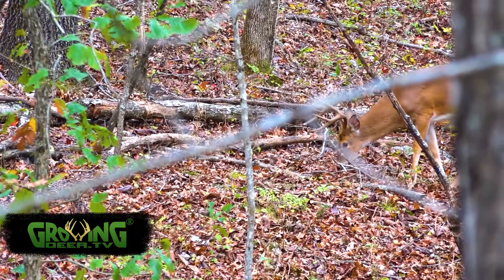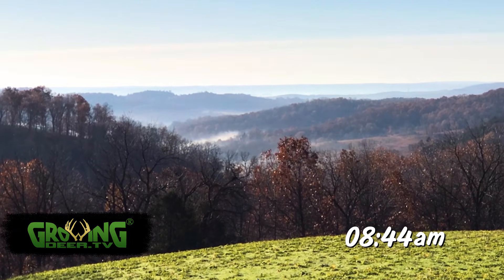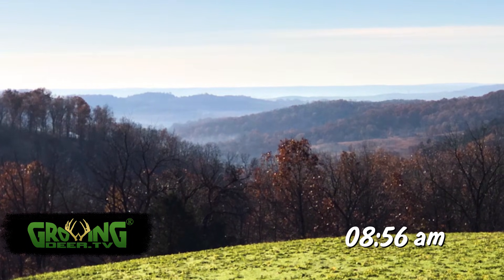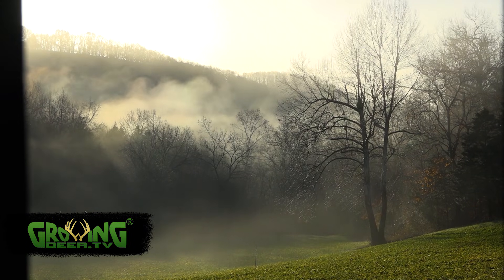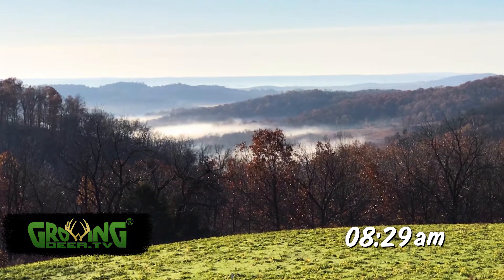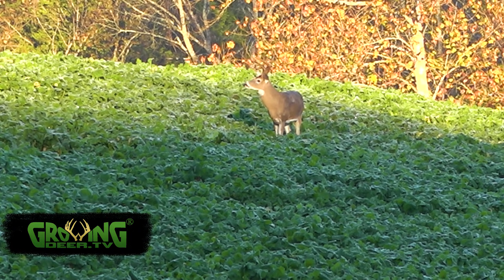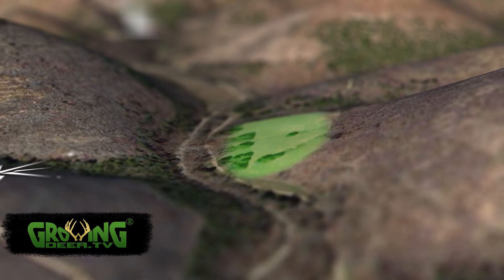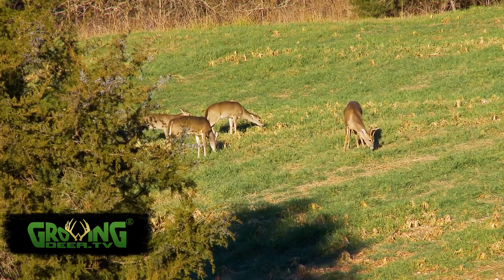Thermals Explained Using Video from Our Past Hunts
The video is a great illustration of how thermals  can make it very difficult to get close to a deer or set up for a deer to get close to you.  Dr. Grant Woods explain thermals in more detail in this video.  Cold air sinks and hot air rises. Think of a hot air balloon. When they want to get higher, they’re turning the heat to it. When they want to come back down, they turn the heat off; the air cools and the balloon sinks back to the earth.  Air masses – even those not contained in the hot air balloon – do the same. When the sun rises in the morning, it starts heating up the land and the air; the air rises up the slopes. And when it cools during the late afternoon, it sinks back down just like water running downhill.
 Many research projects have shown that deer move primarily at dawn and dusk. Grant believes deer have adapted to moving during those time periods because that’s when the thermals are most likely to be swirling. In mountain terrain, air temperatures or thermals can be more unstable than on flat land. When the sun comes over a mountain or a hill, it’s gonna warm up a south facing slope or a ridgetop much faster than a north facing slope or a valley. (Watch the video for more details like this on thermals and strategies for deer hunting in flat land or mountainous land)  The GrowingDeer team has used the knowledge of thermals shared in this video  many times in the past to tag good bucks that are in areas that normally I couldn’t even hunt because of swirling winds.